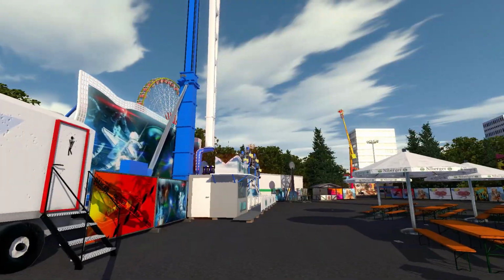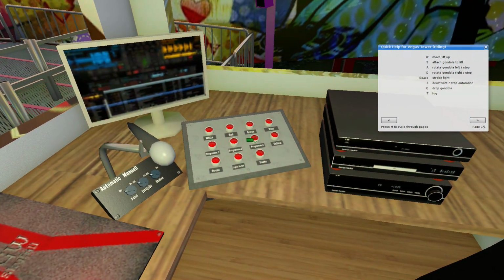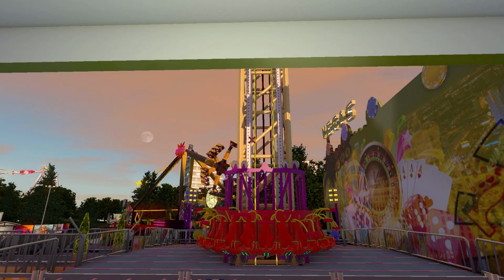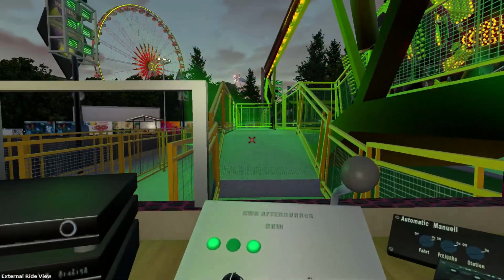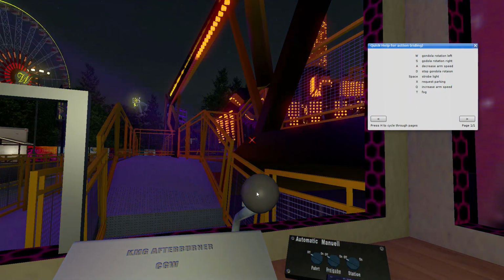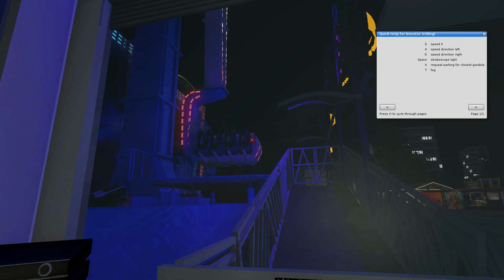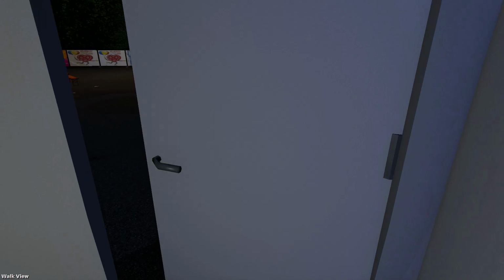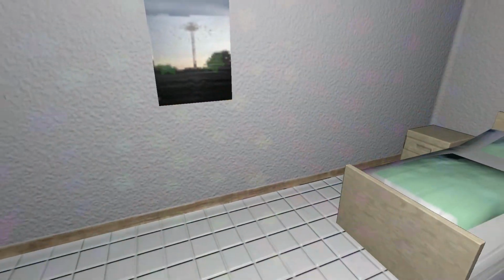no limits 2 - fairgrounds tutorial - all ride controls part 1/2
hello everybody! join me as we go into detail on how to control every ride in no limits 2 fairgrounds. thanks for watching! dont forget to like the video, and subscribe if you like my content.